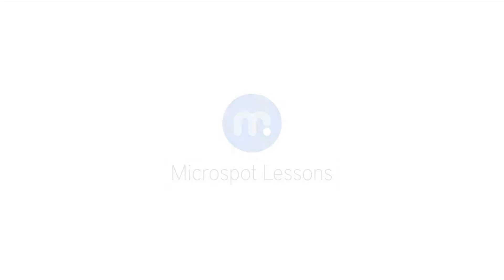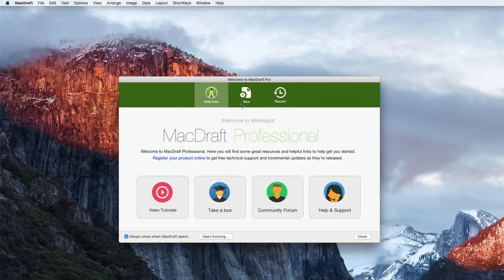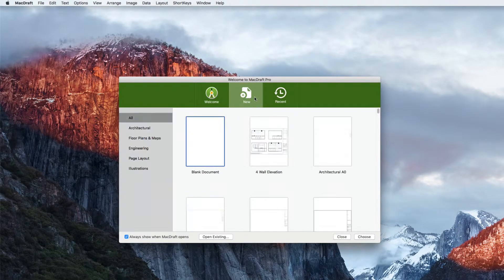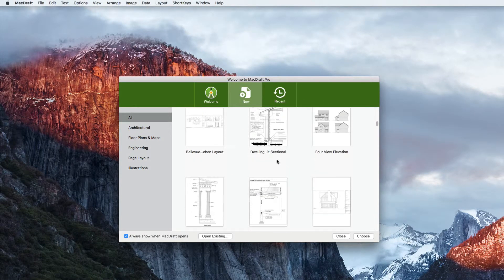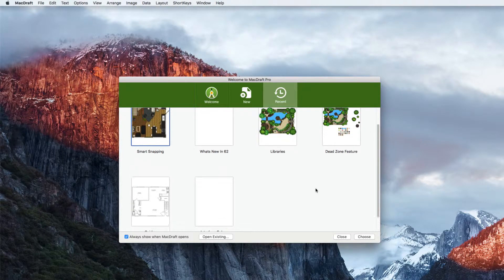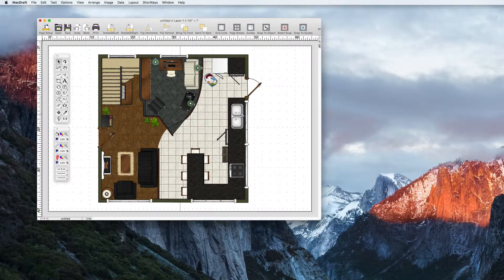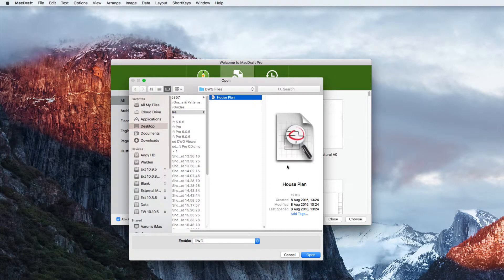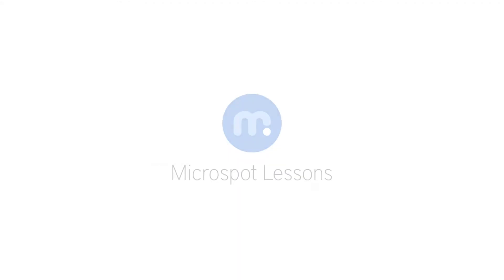MacDraft Lesson 1 Getting Started in MacDraft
Here we take a look at how to get started in MacDraft 6.2. Showing you how to navigate the new Welcome Screen, choose templates and open DWG files